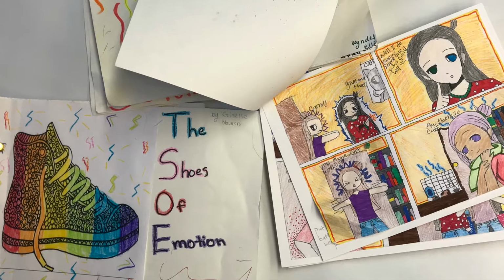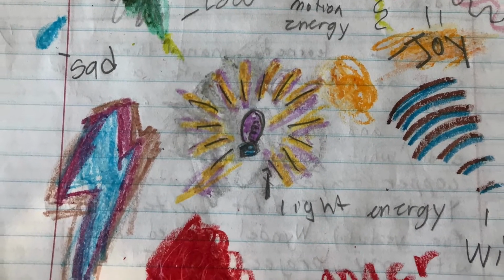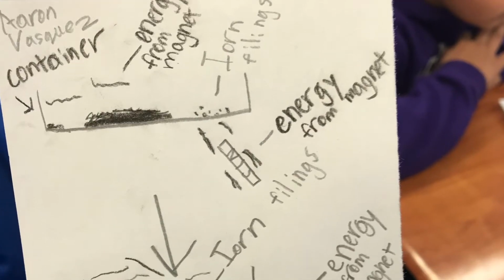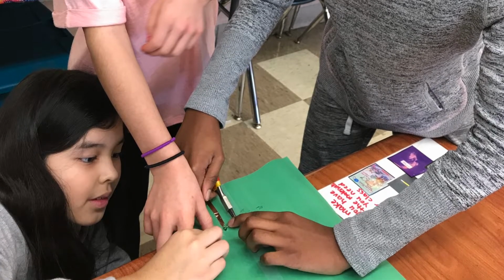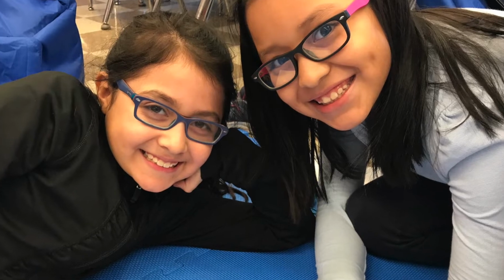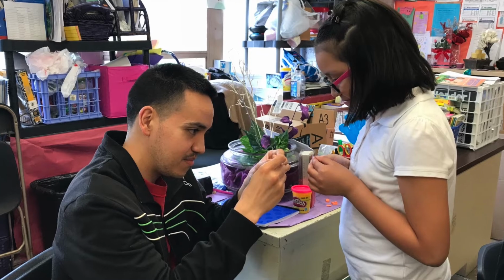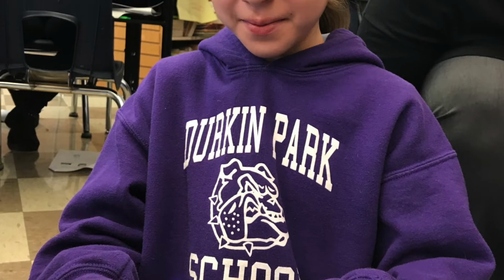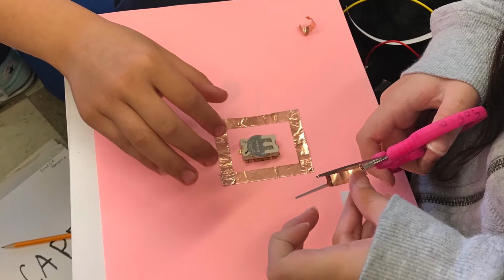Creativity 2.0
Learn how CAPE weaves the arts into STEM work at Durkin Park Elementary through comics and soft circuitry.